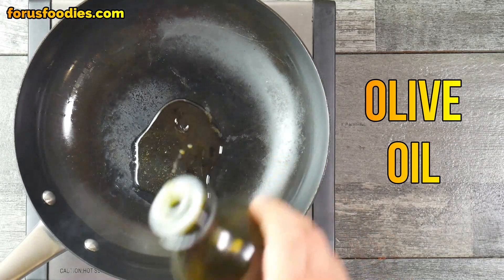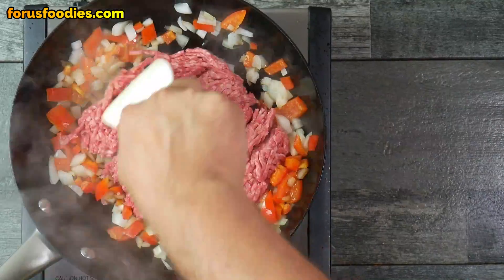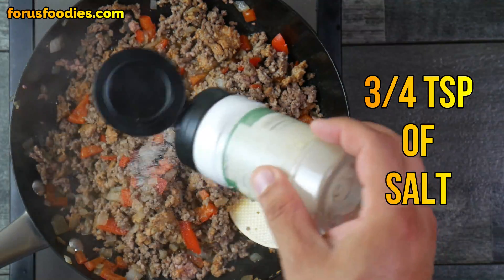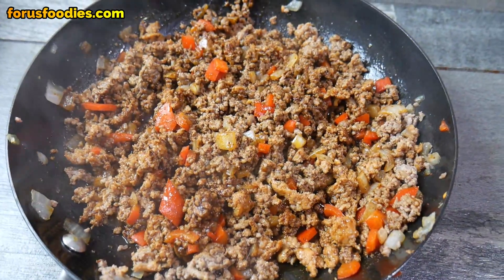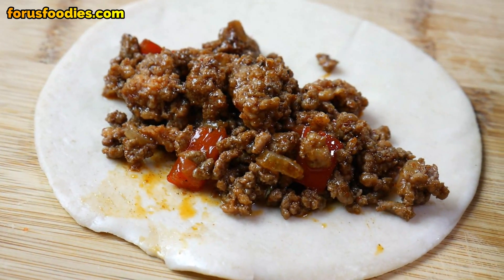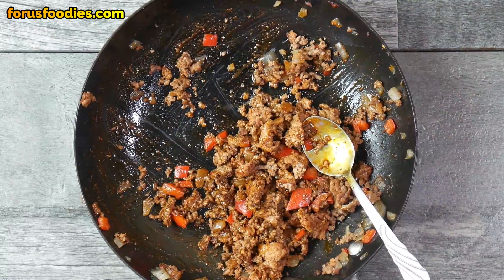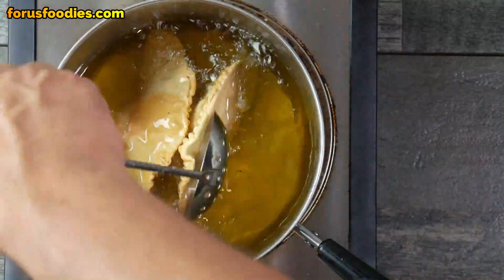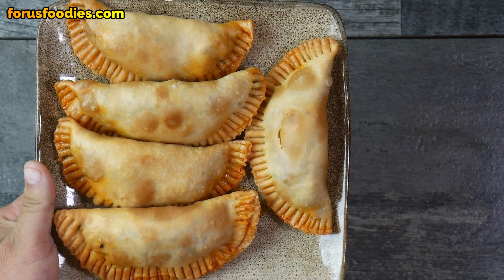Beef and Chorizo Empanadas - A LIFE CHANGER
This recipe for Beef and Chorizo Empanadas is truly AMAZING. You will have your friends and family praising you and asking you make these empanadas over and over again.